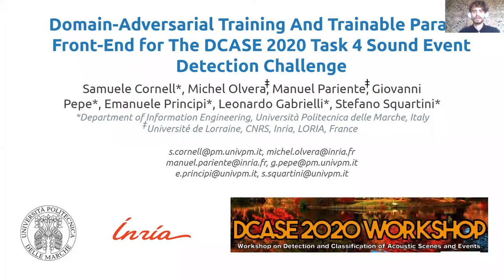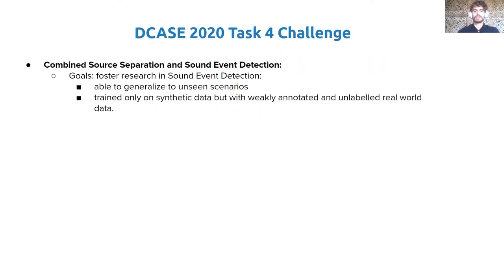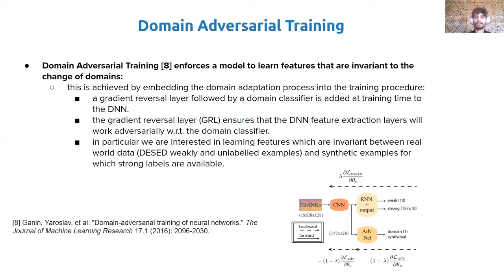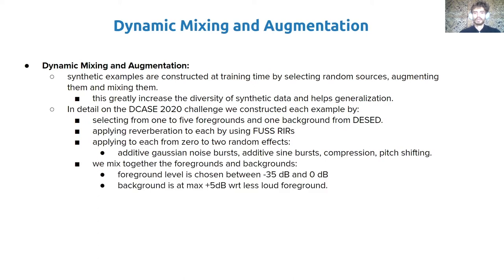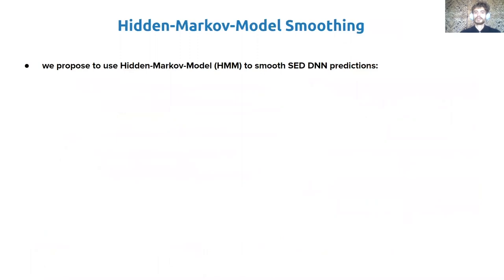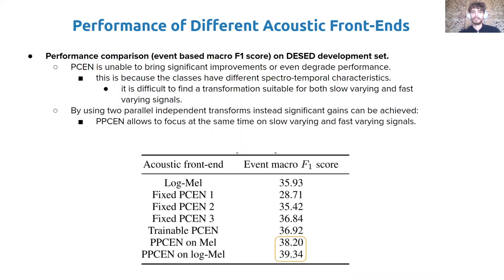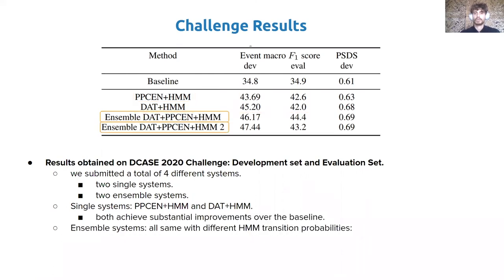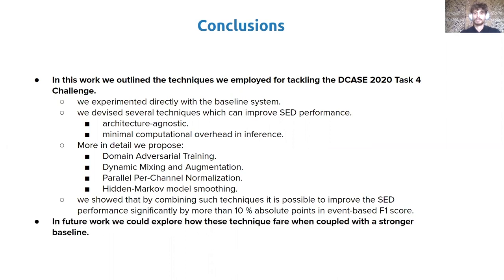DCASE 2020 Workshop, ID 38, Samuele Cornell et al.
Domain-Adversarial Training and Trainable Parallel Front-End for the DCASE 2020 Task 4 Sound Event Detection Challenge
Samuele Cornell1, Michel Olvera2, Manuel Pariente2, Giovanni Pepe1, Emanuele Principi1, Leonardo Gabrielli1, and Stefano Squartini1

1Università Politecnica delle Marche, Dept. Information Engineering, 2INRIA Nancy Grand-Est, Dept. Information and Communication Sciences and Technologies